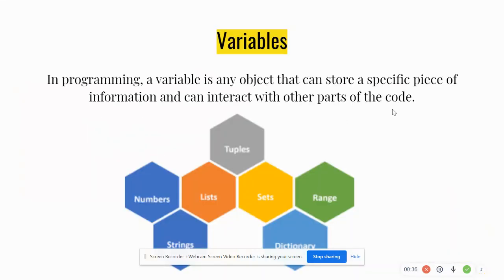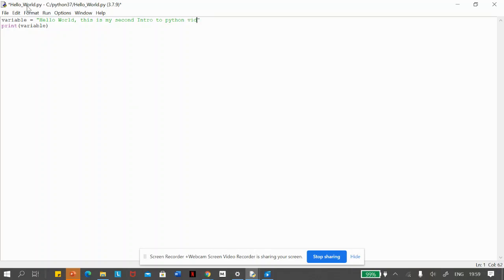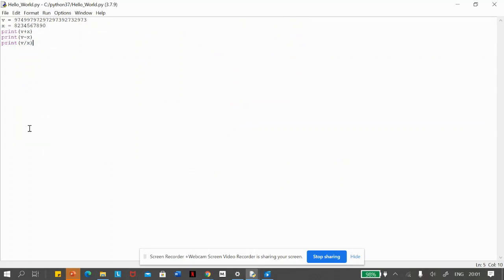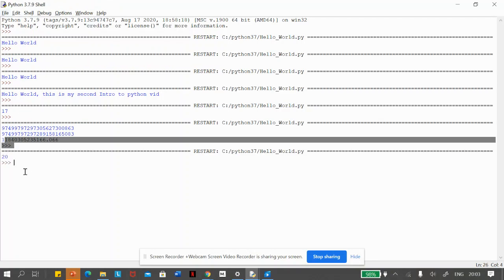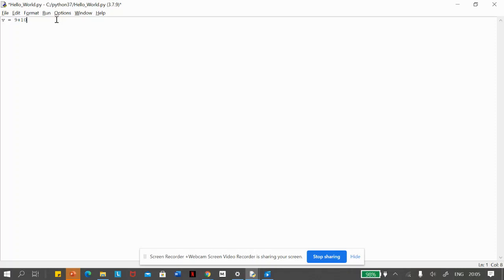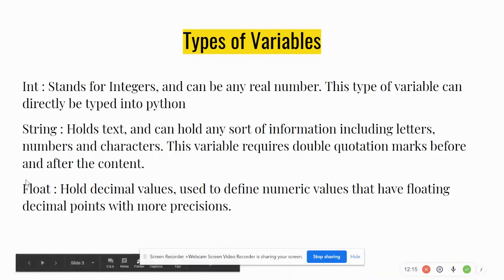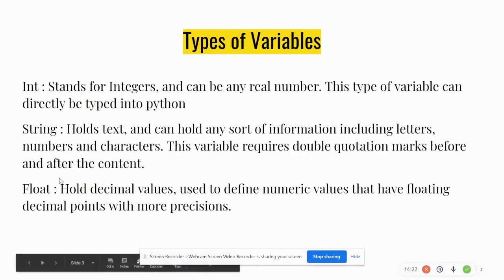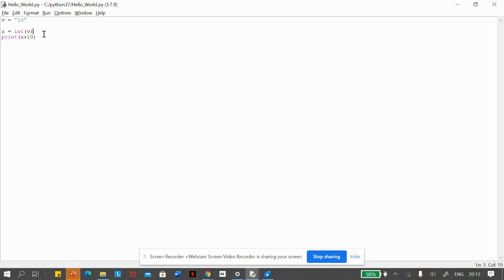Python Lesson 2 - Variable and Data Types